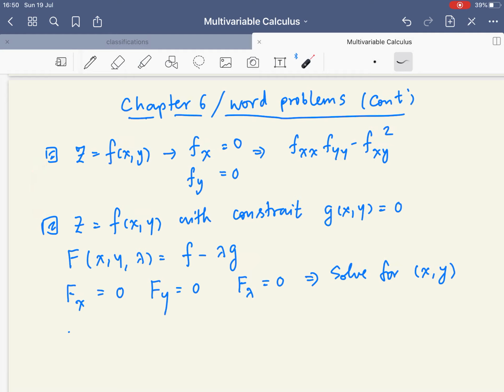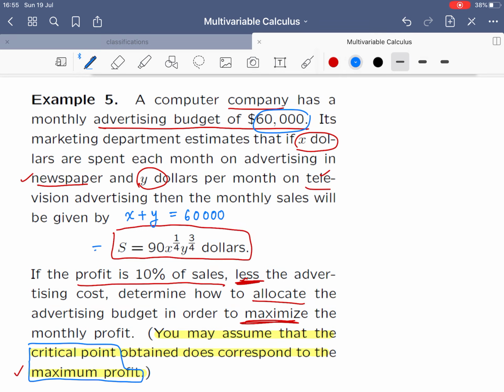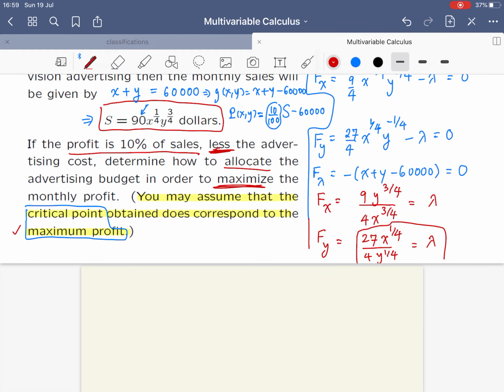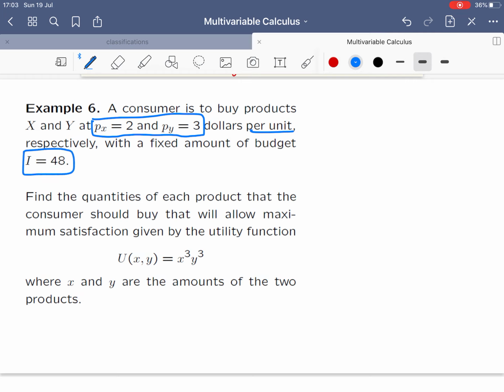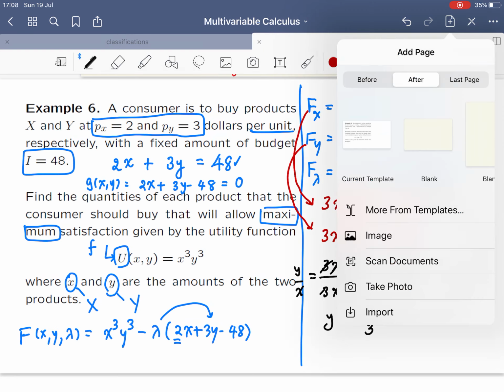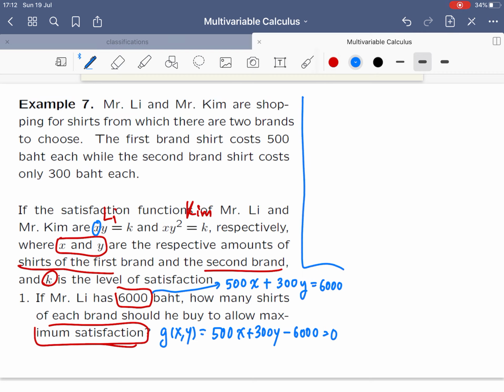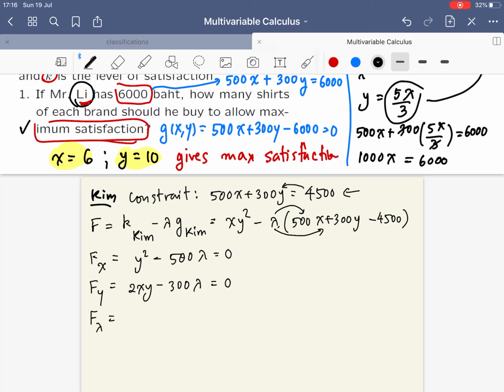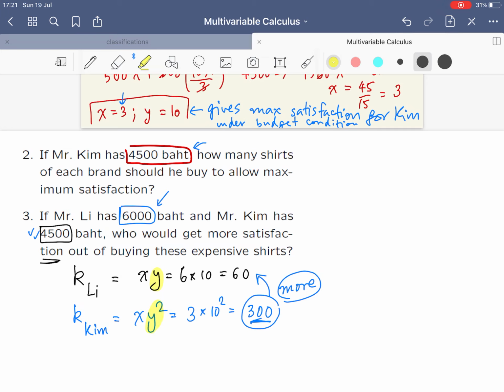EBA Chapter 6/ word problems continue